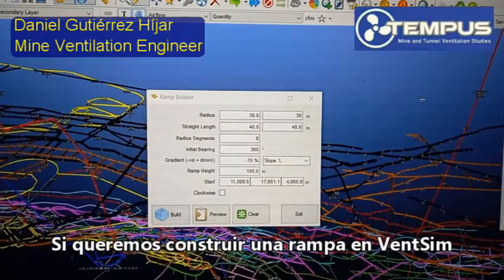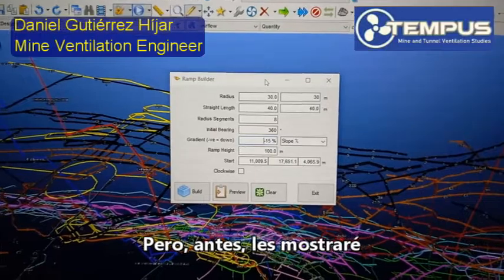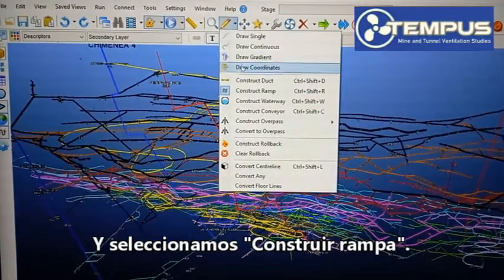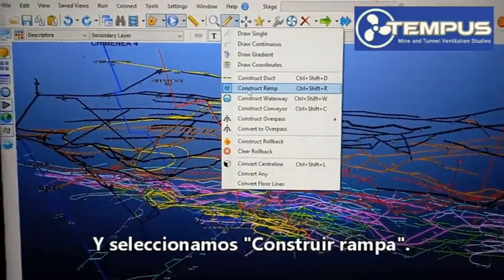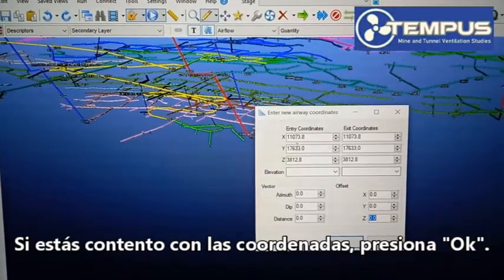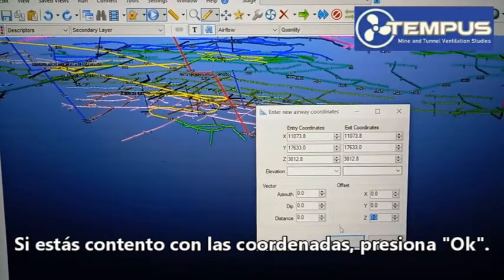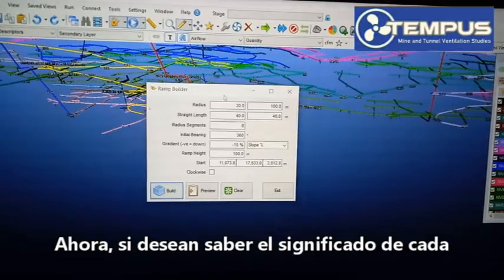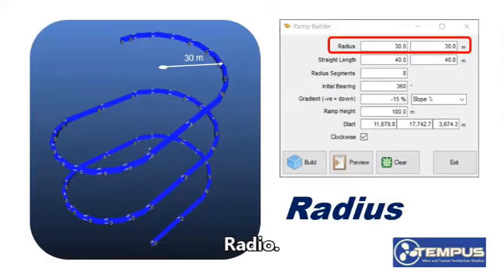Ventilación de minas: Construyendo rampas en VentSim. Building mine ramps using VentSim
Daniel Gutiérrez Híjar, mine ventilation engineer, explains how to build a mine ramp using VentSim.